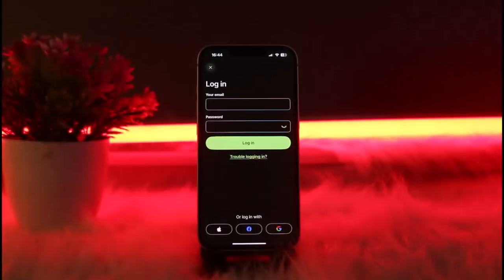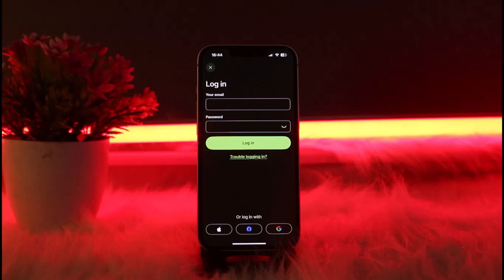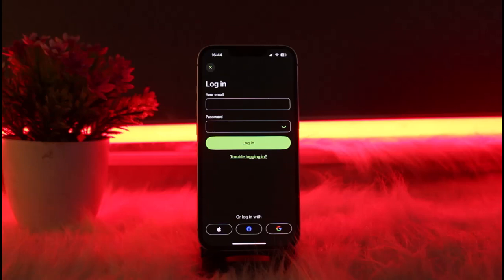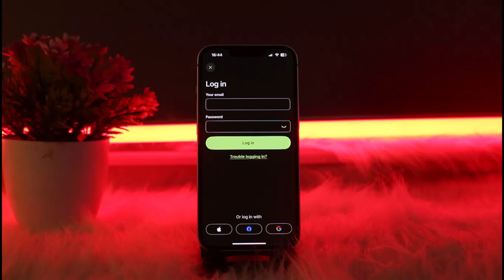How to Add Money to Wise Card !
In this video tutorial, you’ll learn how to add money to your Wise card using the Wise mobile app. Wise (formerly TransferWise) offers a multi-currency debit card that lets users spend money globally at real exchange rates. If you’ve recently received your Wise card or are looking to top up your balance before traveling or making purchases, this guide walks you through the entire process step by step.

To begin, open the Wise app on your device and log in using your email and password. Once you're signed in, you’ll be taken to the Home screen. From here, tap on the ‘Add Money’ option. You’ll be prompted to select the specific currency balance you’d like to fund—such as USD, EUR, or GBP—depending on where and how you intend to use your Wise card.

Next, enter the amount you wish to add and confirm the currency. Tap on ‘Add’ to proceed. You’ll now choose your preferred payment method, which may include options like a linked debit or credit card, a bank transfer, or a third-party service like Apple Pay or Google Pay depending on your region. After selecting your method, tap ‘Continue to Payment.’

Now enter the required payment details. For example, if using a new debit card, you'll need to input the card number, expiry date, CVV, and billing information. Once you've entered the details and confirmed the transaction, Wise will process your payment and credit the amount to your selected balance.

You’ll receive a notification in the app once the funds have been added. You can also check your balance directly by returning to the Home screen and refreshing the page. The balance will reflect your updated amount, and your Wise card will be ready for use immediately.